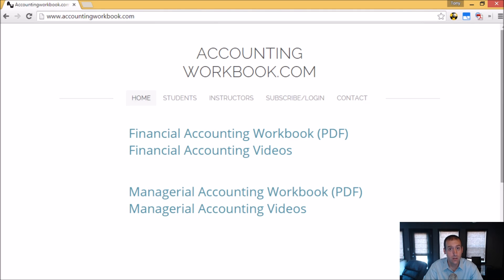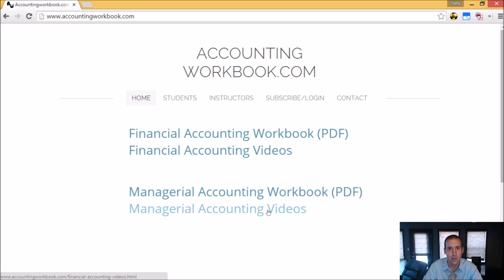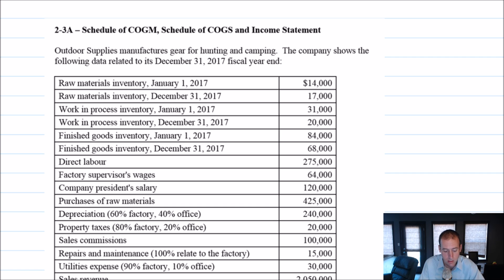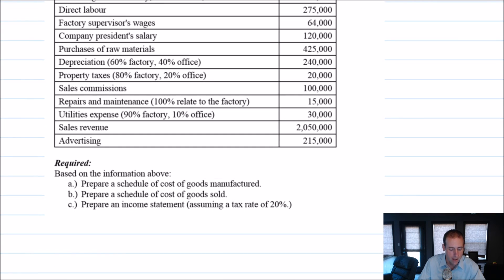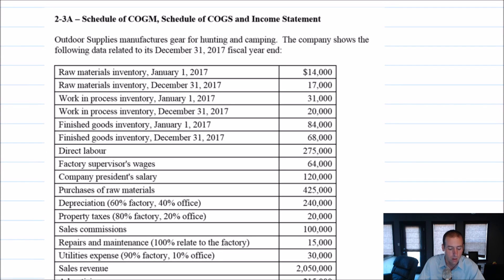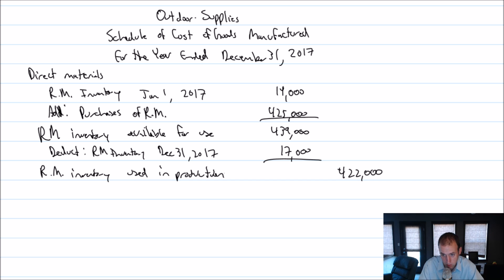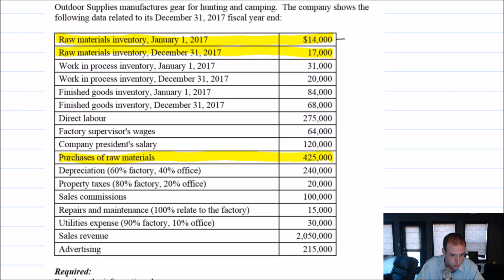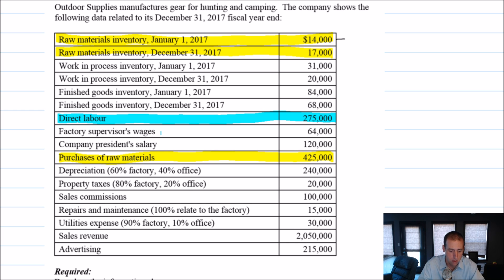MA Module 2, Video 3, Schedule of Cost of Goods Manufactured, Problem 2-3A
Module 2 examines cost terminology, the schedule of cost of goods manufactured, the schedule of cost of goods sold and the income statement.  Terminology discussed includes: Direct materials, direct labour, manufacturing overhead, selling costs, administrative costs, variable costs, fixed costs, and mixed costs.